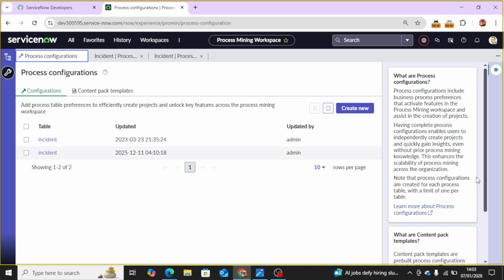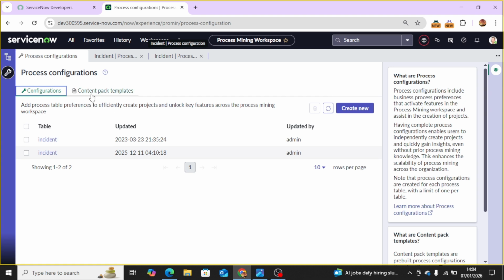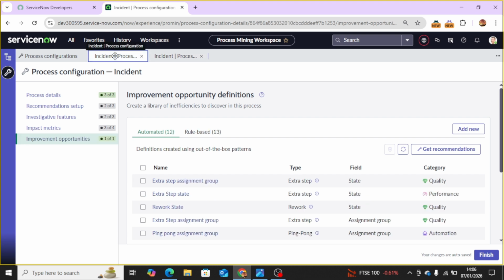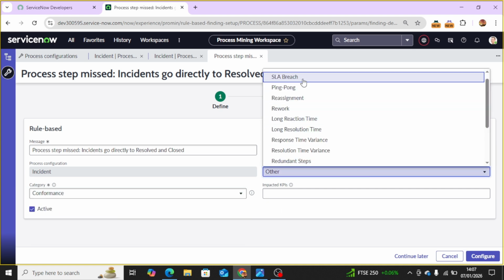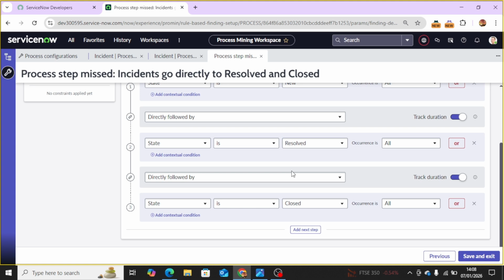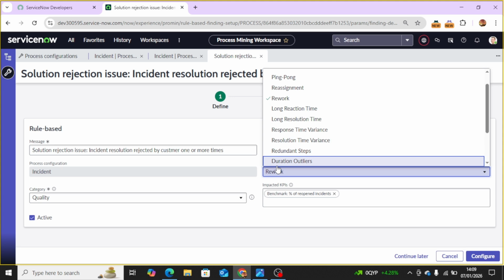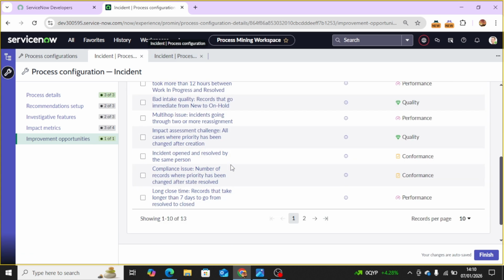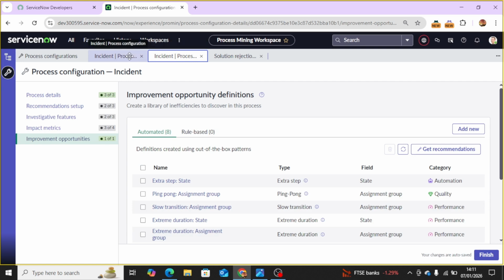Process Mining - Rule Based Templates Configuration | Episode - 4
1. Rule Based Templates - Introduction
2. Sample Use Cases & Configuration
3. Map it to Improvement Opportunities